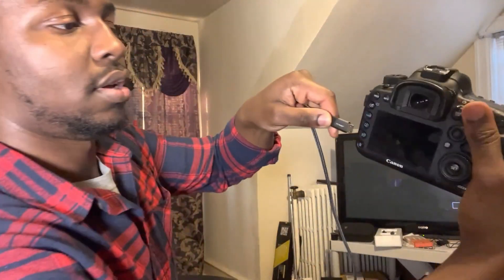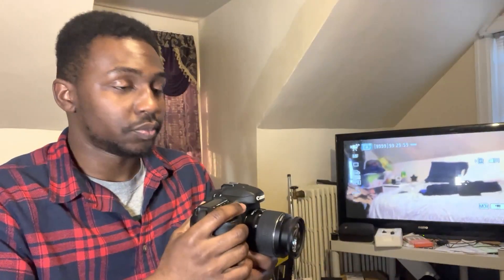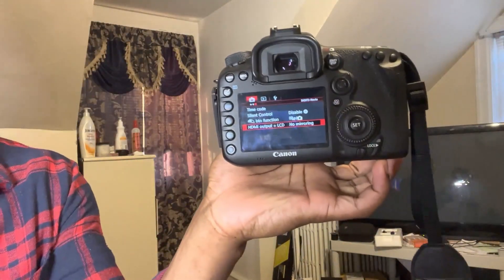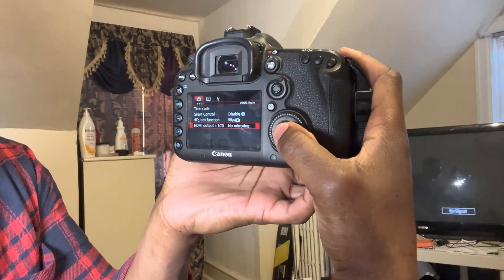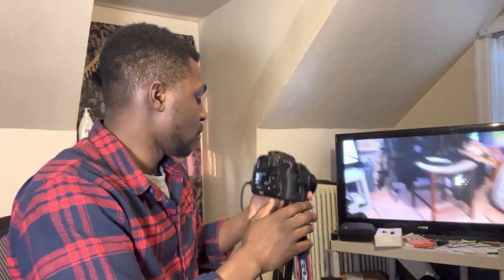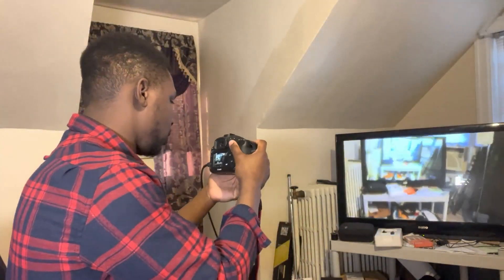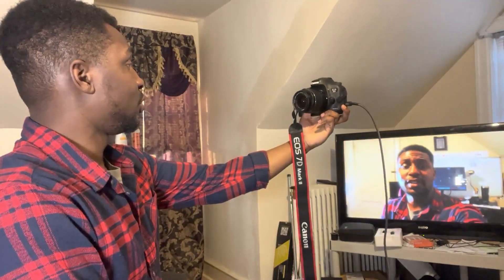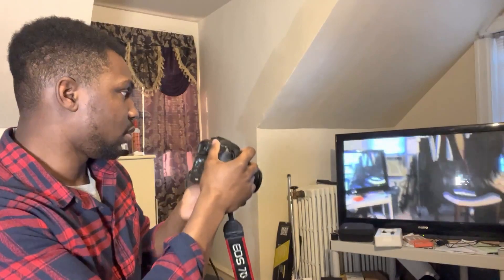Canon EOS 7D Mark ii HDMI Output Not Displaying While Livestreaming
This video help you with your Canon EOS 7D Mark ii  HDMI Output Not Displaying While Livestreaming, Broadcasting, This solution is for the mini screen on the EOS 7D where you need to turn on the setting for the HDMI Output + the Screen Mirroring. No all canon camera have this ability unfortunately but there is a list that have the feature on Canons website.

This is for when the screen is not playing anything on the display when connected to a monitor